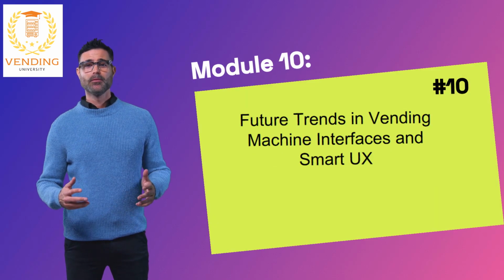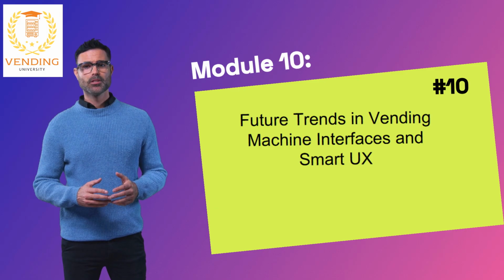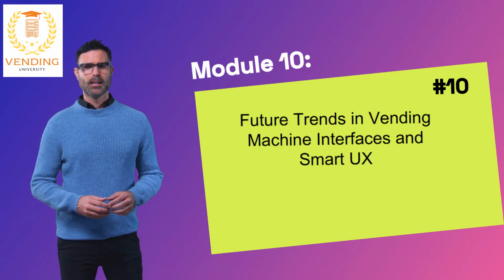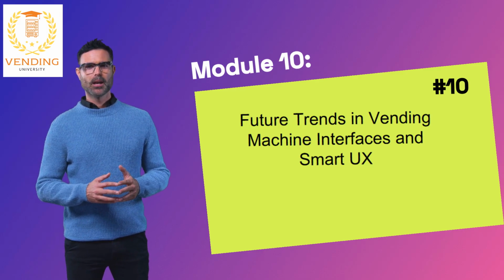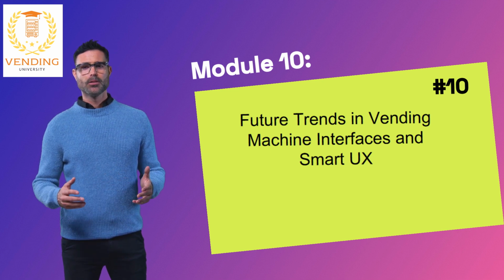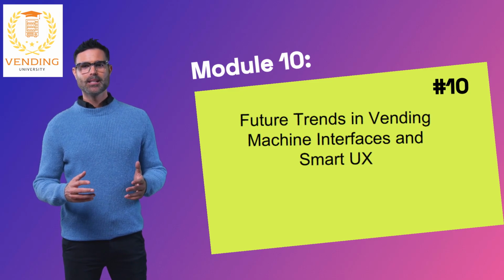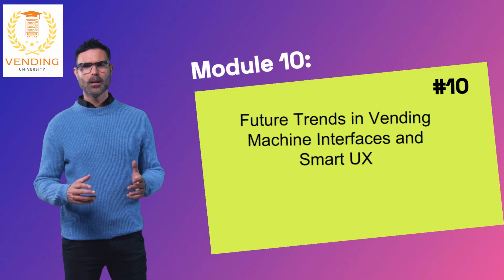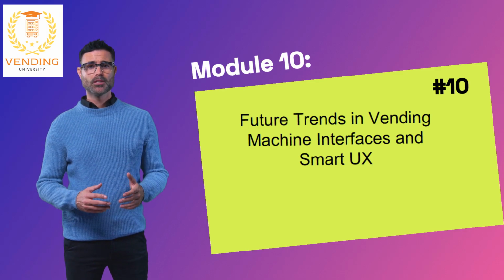User Interface Design for Vending Machines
Welcome to Vending University: The Ultimate Guide to Becoming a Vending Operator. In this module, User Interface Design for Vending Machines, we’ll dive into one of the most overlooked yet critically important elements of modern vending success—the interface that users interact with every single day. Whether you're offering snacks, drinks, or cutting-edge products, the usability and clarity of your machine’s interface can make or break the customer experience.

Think about it: a customer walks up to your machine, potentially in a hurry, possibly distracted, and likely expecting a seamless, intuitive process. If the screen is confusing, buttons are unresponsive, or navigation feels like a puzzle, you’ve lost more than just a sale—you’ve lost a returning customer. In contrast, a well-designed interface builds trust, shortens transaction time, and subtly encourages more purchases. That's why understanding how to create user-friendly, intuitive vending interfaces is essential for any operator who wants to stay competitive.

In this course, you’ll learn the fundamentals of great UI design specifically tailored to vending environments. We’ll cover key principles like simplicity, visual hierarchy, accessibility, and feedback loops. You’ll discover how button placement, color usage, touchscreen responsiveness, and even language choices affect the way people engage with your machines. From interactive screens to contactless payment flows, every design choice matters—and we’ll help you get it right.

We’ll also explore real-world examples from leading vending machine brands and analyze both successful and poorly executed interfaces. By the end of this module, you'll be equipped with the knowledge to evaluate, improve, or design a vending machine interface that doesn't just function—it delights.

Ready to transform the way customers interact with your vending machines? Let’s begin.